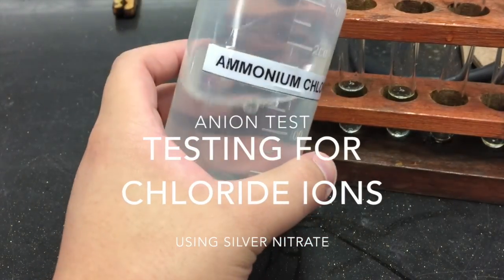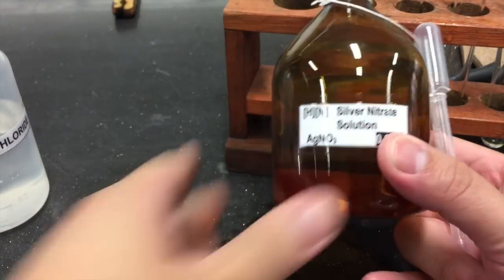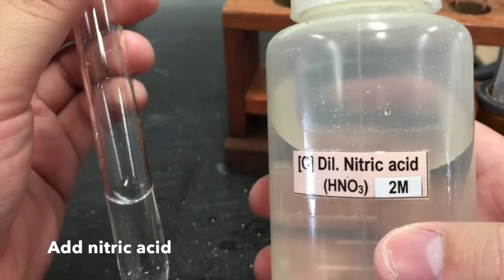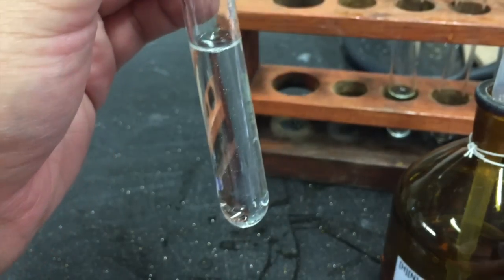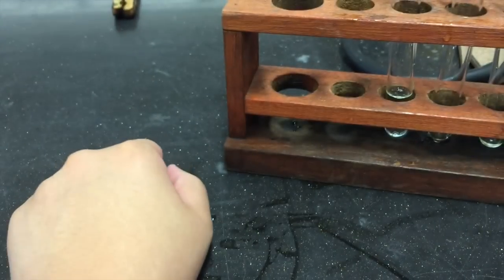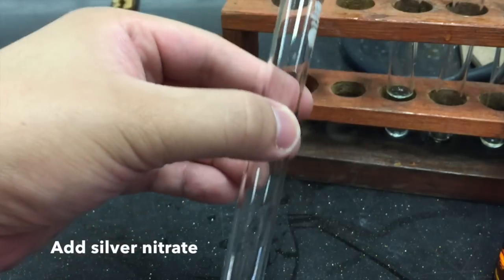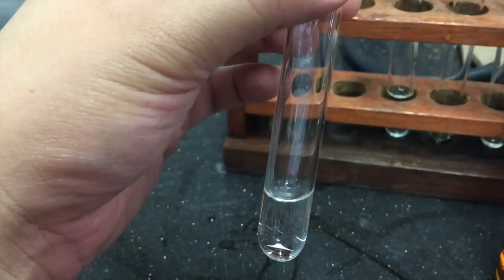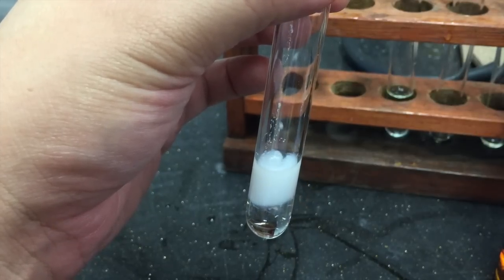Anion Test - Chloride Ions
Solutions containing chloride ions are typically colourless in colour.

To test for the presence of chloride ions in solution, you may use the silver nitrate test.

Silver Nitrate Test - To a sample of your solution, add an equal volume of dilute nitric acid. No visible observations can be made. Upon addition of a few drops of silver nitrate, a white precipitate forms.